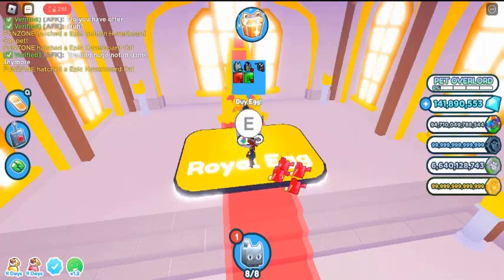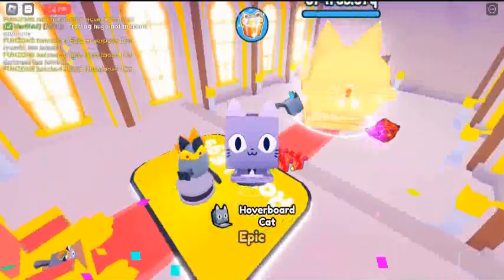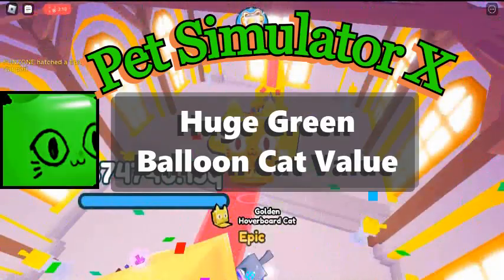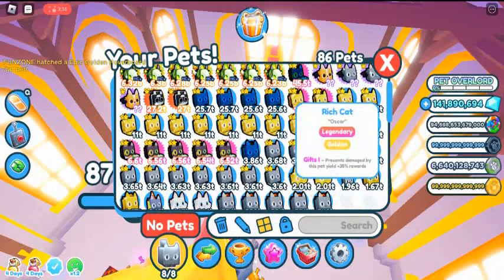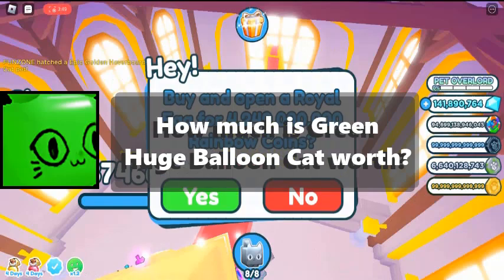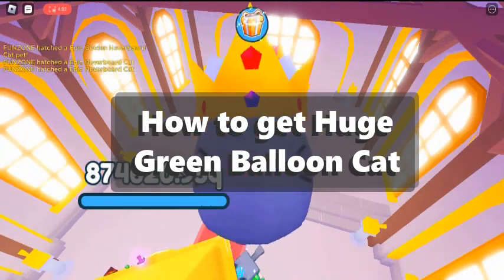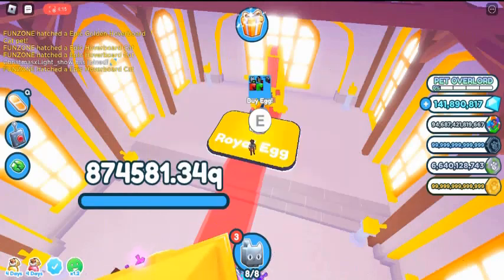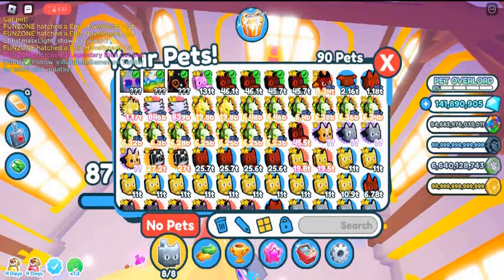Huge Green Balloon Cat Value in Pet Simulator X | Roblox Pet Sim X Secret Cat Update Values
** Weekly Updates **
Pet Simulator X is now getting WEEKLY UPDATES started!
Every Saturday at 11am CST, check back for a NEW UPDATE!
How To UNLOCK *NEW SECRET* Room - Secret Room Location in Pet Simulator X UPDATE! (CAT THRONE)
What is Huge Green Balloon Cat?
Huge Green Balloon Cat is a Exclusive pet that can be obtained in Pet Simulator X. It was added in the Secret Cat update, which was released on November 12, 2022. It is a re-skin of the original Cat pet.
How much is Green Huge Balloon Cat worth?
The current Huge Green Balloon Cat value is estimated to be around...

How to get Huge Green Balloon Cat
Huge Green Balloon Cat can be hatched from an egg located in the secret room that was added with the Secret Cat update.
Check out our Pet Simulator X secret room location video for more information. link above in description.
Other Balloon Cats
There are currently a total of four different Balloon Cats in Pet Simulator X. Three of them are free, and one can be bought with Robux.

Roblox Pet Sim  X Value List in gems diamonds
value list of pets include mythical exclusive legendry in gems
psx value list is best to atch before trading in plaza.

Roblox pet sim x values in gems or diamonds updates